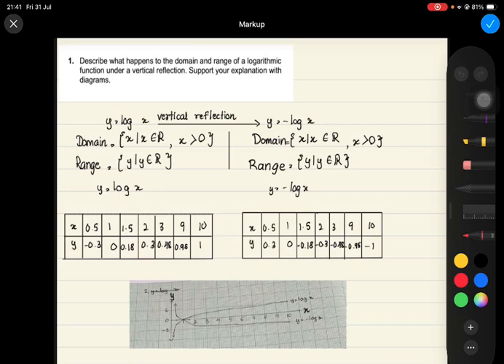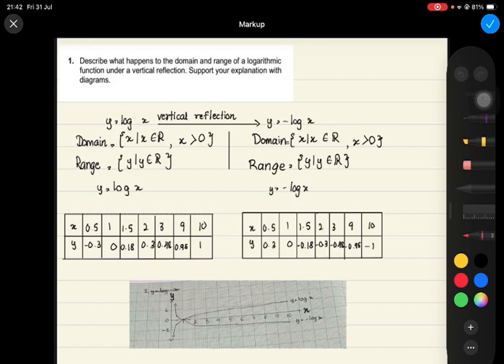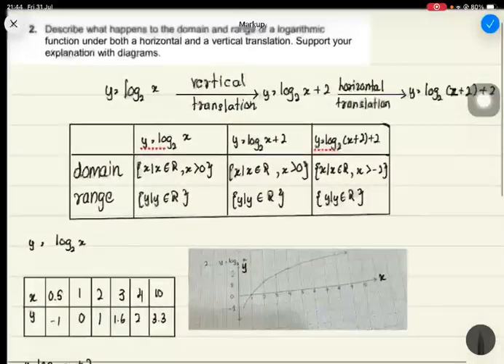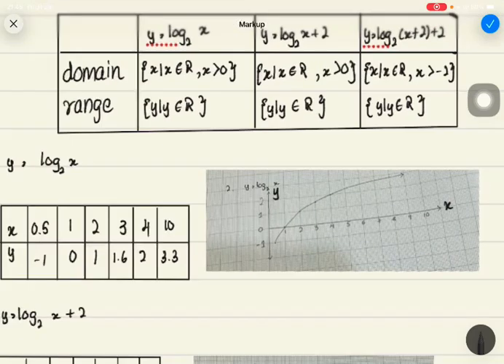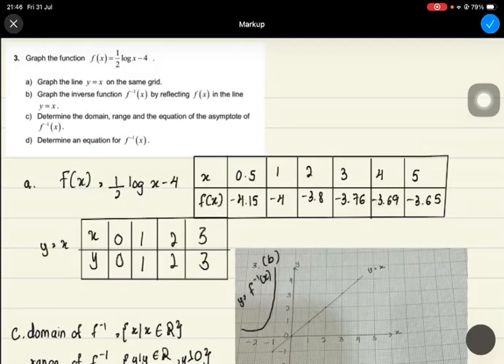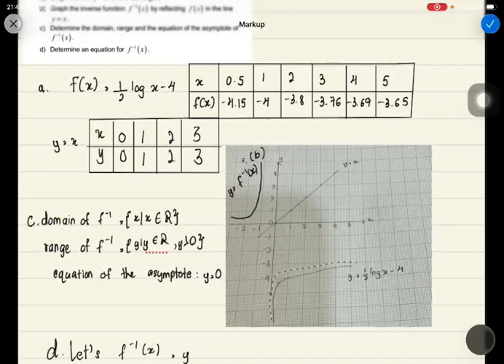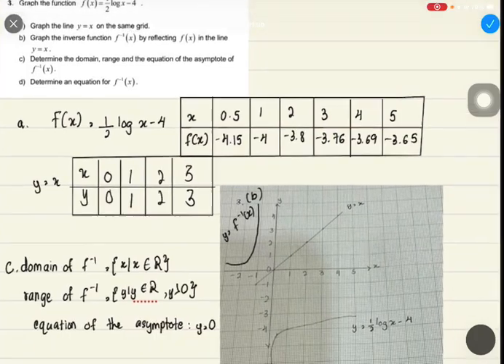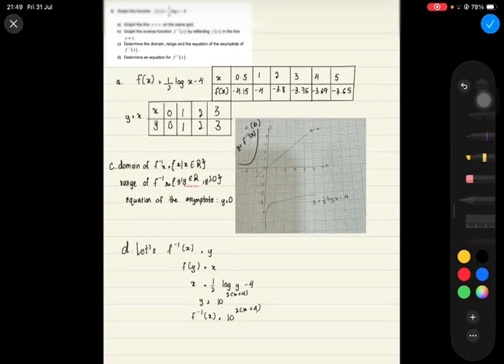NanLinnLatWin_Unit-1_Lesson-3_midunitassignment_MHF4U